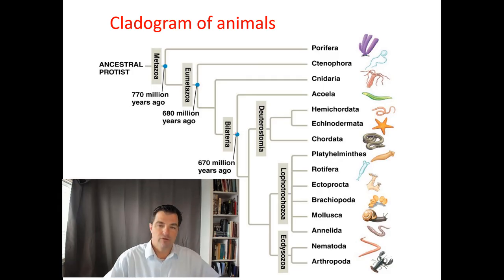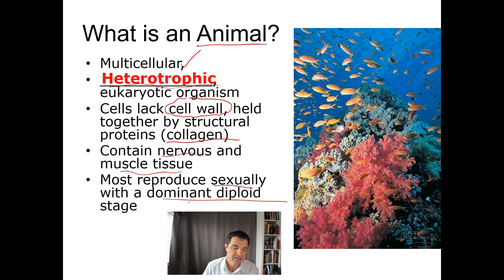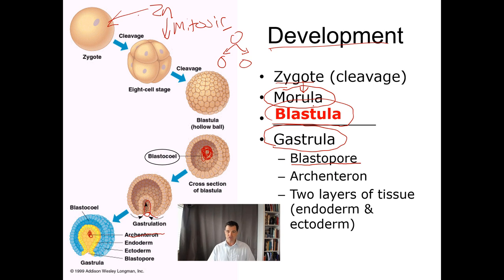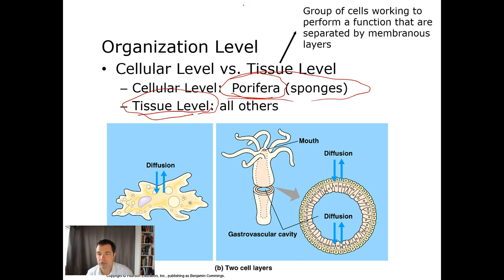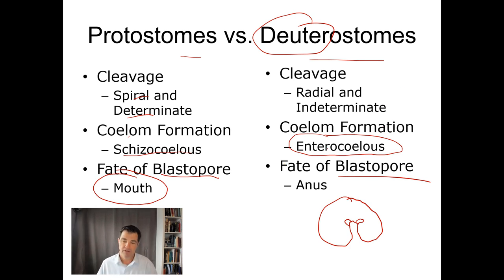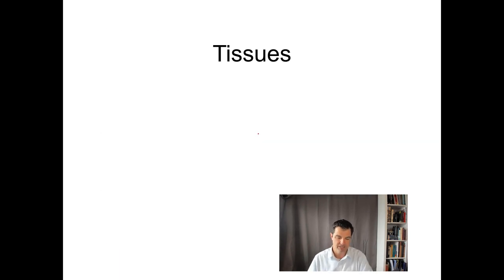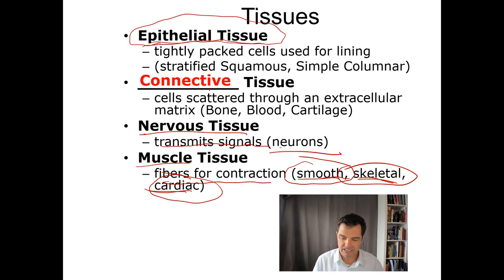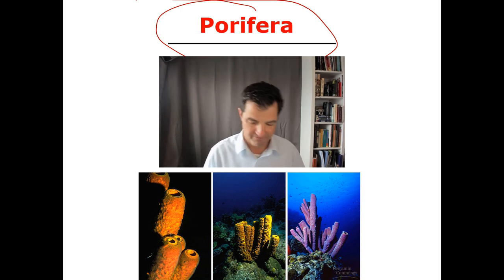Bio 2 - Animals Intro Lecture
Introduction to characteristics used to classify animals